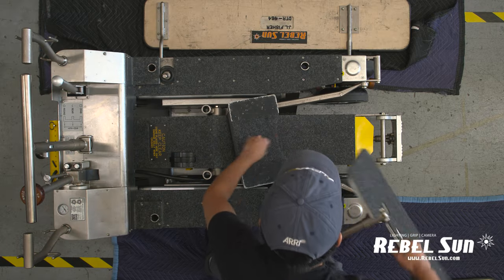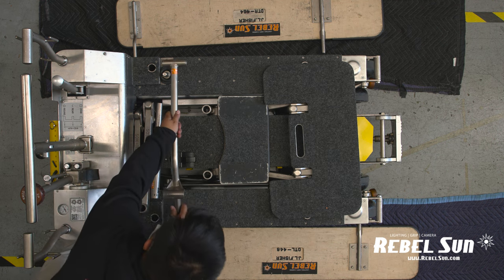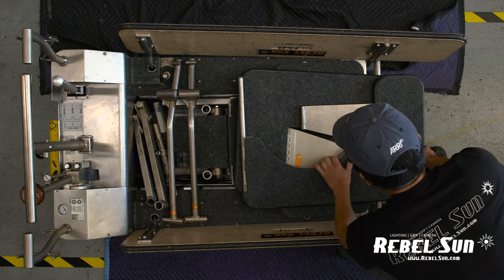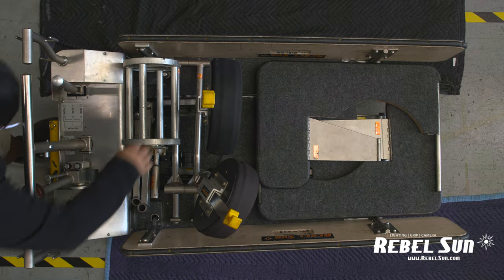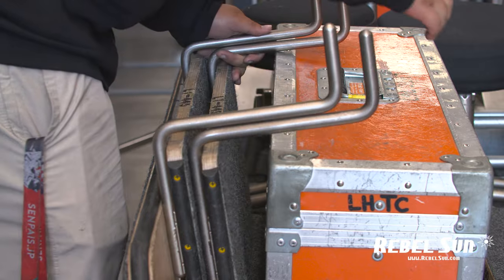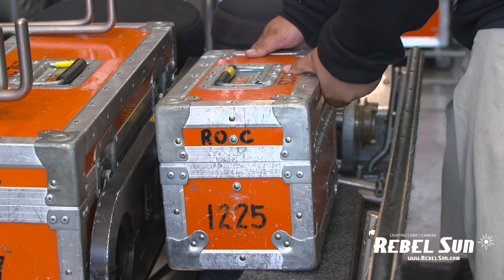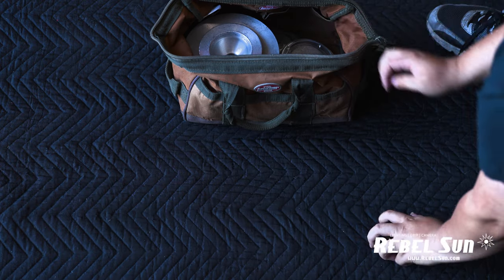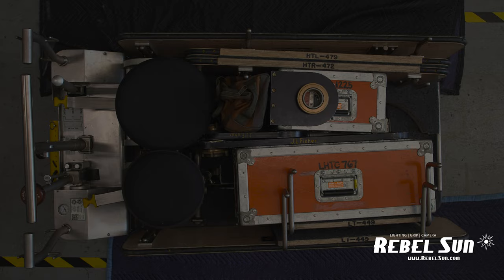Fisher Dolly 10 packing guide